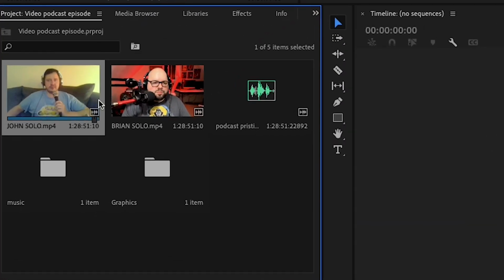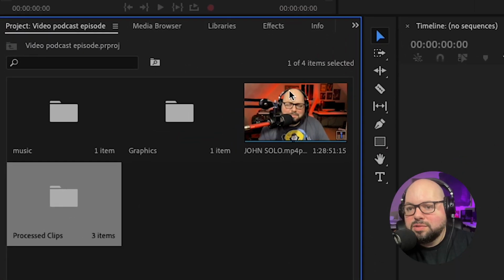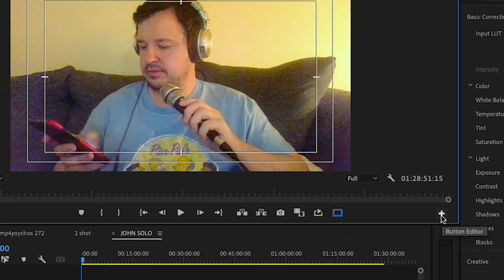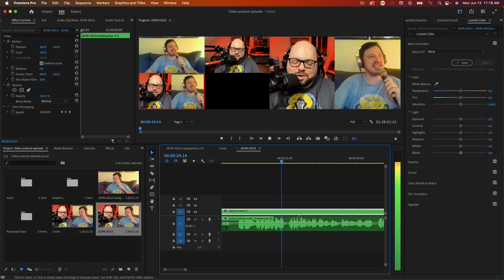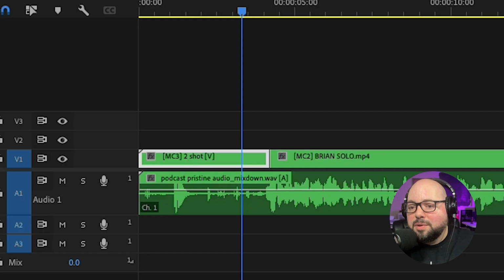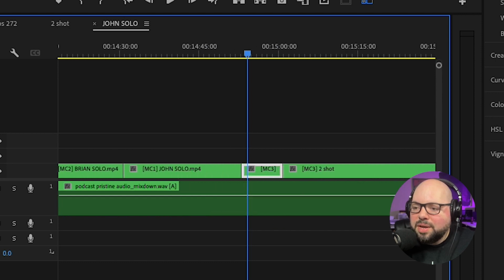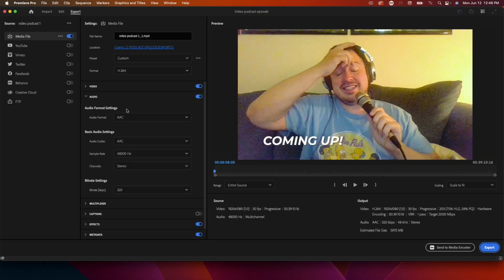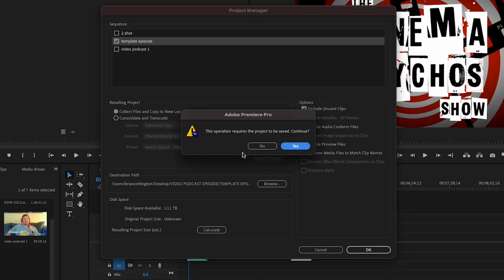Add Video and STILL Edit Your Podcast Lightning Fast! | Adobe Premiere Pro & Audition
Maybe you can edit your audio podcast fast. But what if you want to add video? What happens to your workflow? Does it become a marathon?
Not with Brian Cottington in your lane!

Brian, our video guru at Libsyn, gives us a speedy step-by-step game plan to add video editing without adding editing time. Don’t believe it? See for yourself!

CHAPTERS
00:00 The Dreaded Task of EDITING!
00:17 Add Video NOT Time! Overview
01:31 STEP 1 - Audio First
02:20 STEP 2 - Multi-Cam Editing in Premiere Pro
02:46 Synchronize All Audio & Video Sources
03:55 Creating a Split Screen Camera Source
05:06 STEP 3 - Edit as You Listen
06:20 Problem 1 - Changing Camera Sources
07:02 Problem 2- Moving an Edit Point
07:39 Problem 3- Cutting Sections Out Of The Podcast
08:32 Grab the Audience with a Video Hook!
08:49 Simple Podcast Title Graphics
09:01 End Cards made EASY with Canva!
09:11 Adding Music to Your Video Podcast
09:21 STEP 4 - Exporting BOTH Audio & Video Podcasts
09:49 BONUS TIP!  Save MORE TIME with Project Templates
10:16 Now Slay That Editing Beast!
10:35 The Best Settings to Record Video Podcasts with ZOOM!

🌟 Start your podcast with Libsyn — use code STARTNOW to get 1 month of free Libsyn hosting today!